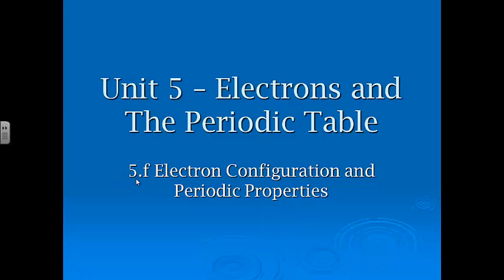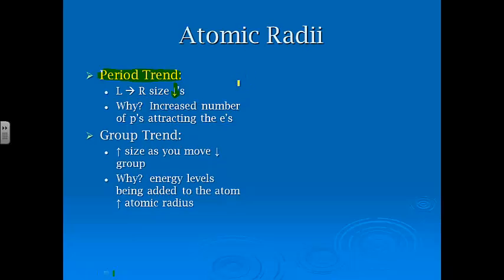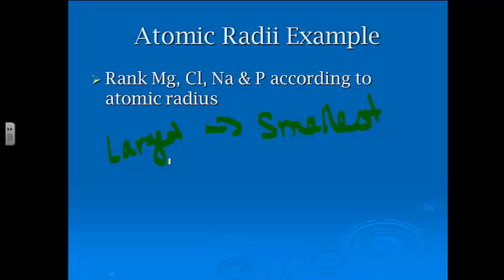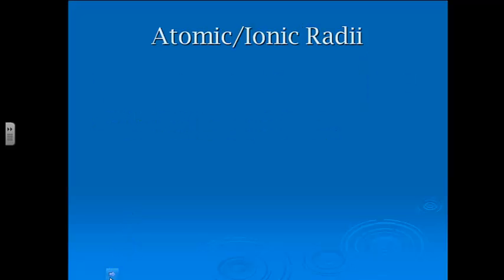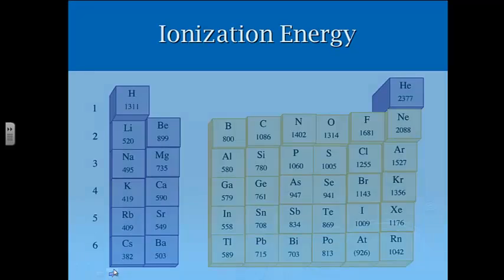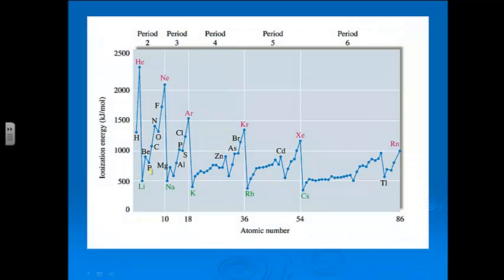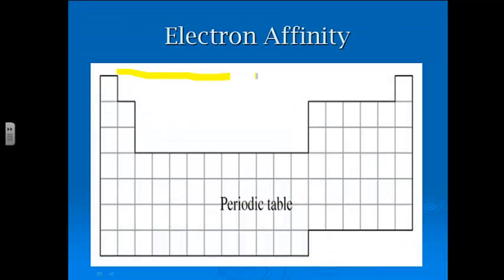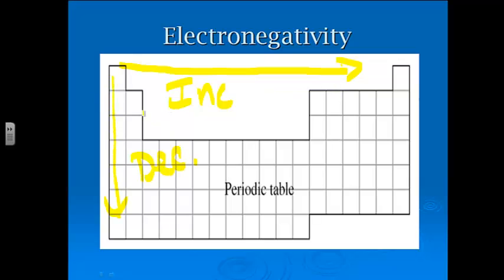5 f Periodic Trends